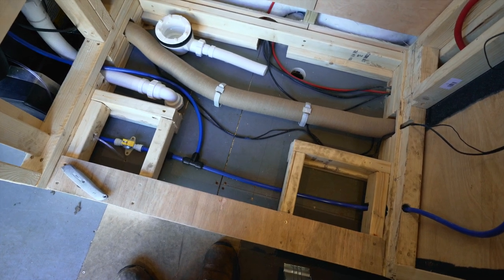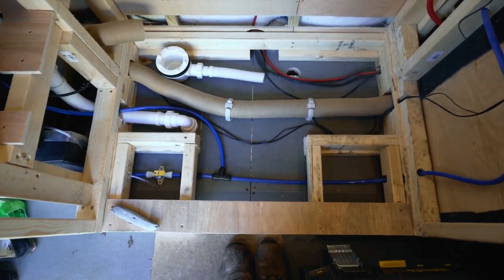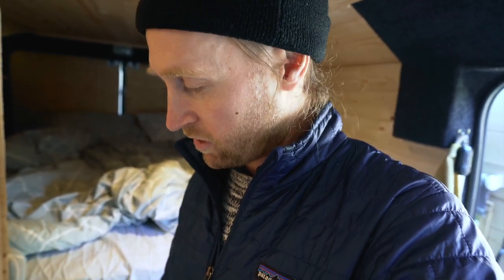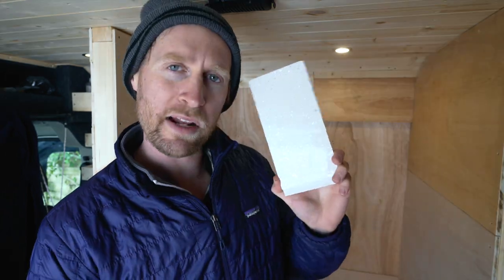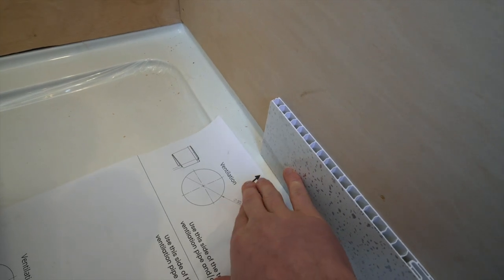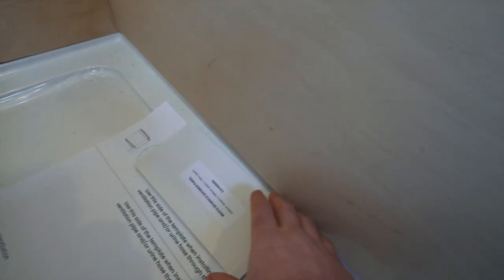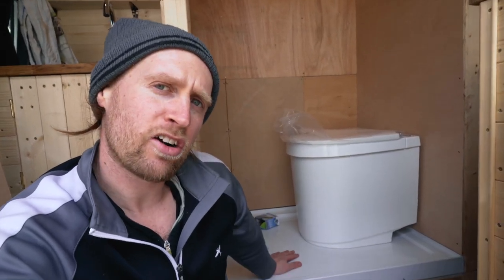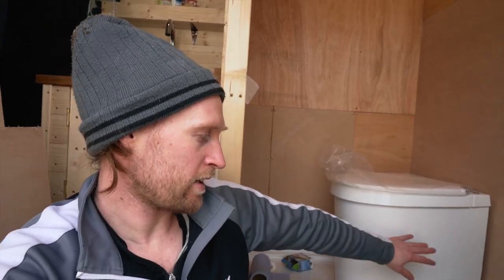Fitting a Shower Tray in Our Van! | Van Build Ep. 27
I now know why everyone goes for plastic shower trays lol

We're almost there! Just need to finish the bathroom and then its just the floor to go. I am a little nervous about putting in the shower tray though because it's very permanent. I will be gluing it down so it will be nearly impossible to get it up again if I ever needed to, hopefully I never will :)

Everything went to plan though, I had to drill a hole in the tray for the ventilation pipe which goes to the toilet. This needed to be perfect as I can't re-drill it and fortunately I got it right! Everything fits together albeit very snug, I forgot to mention the shower tray was bigger than it was supposed to be so I had to do a bit of jiggery pokery to get it in but it's fine now lol.

Thanks for watching and I hope you enjoyed this video, if you did then don't forget to hit the thumbs up button and subscribe to our channel for more great videos every week!